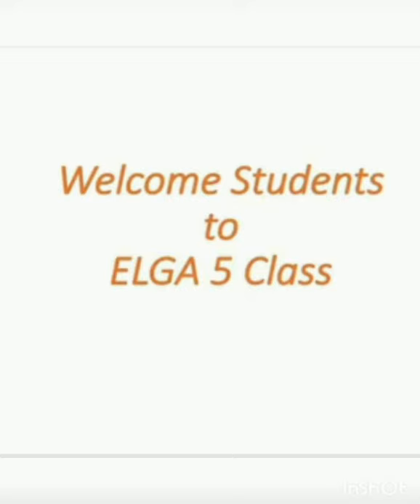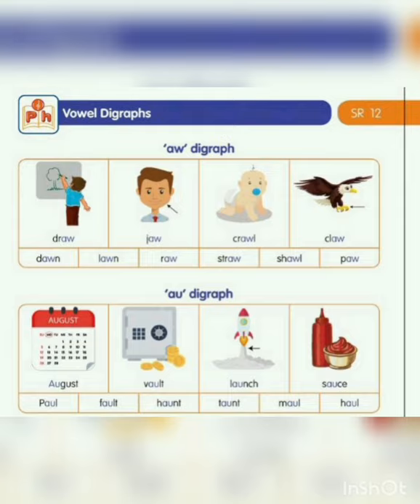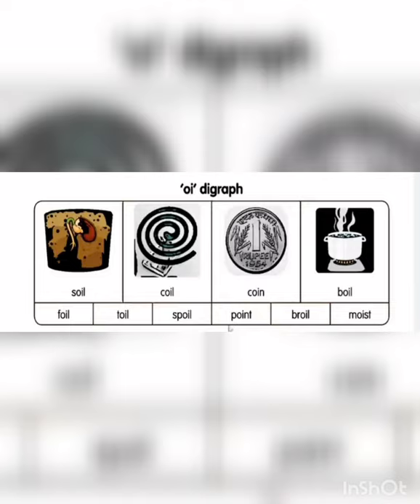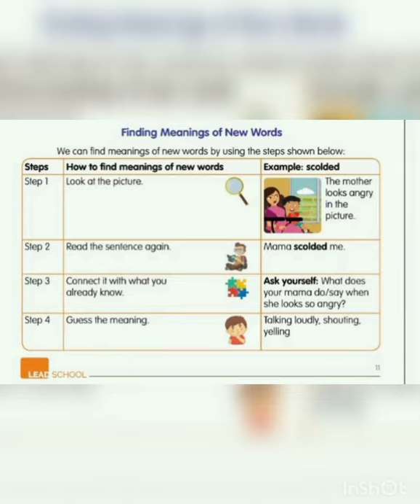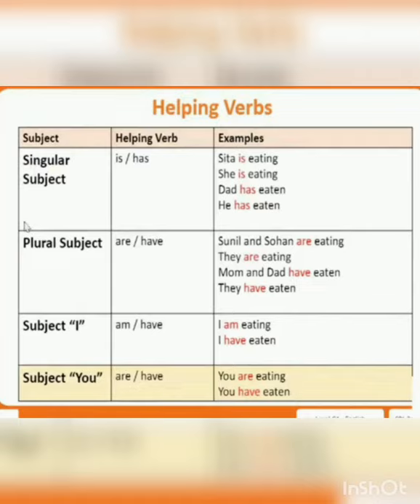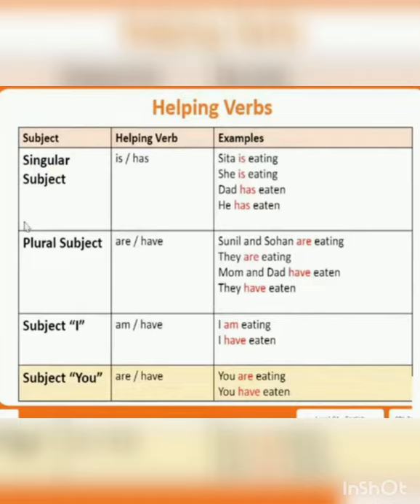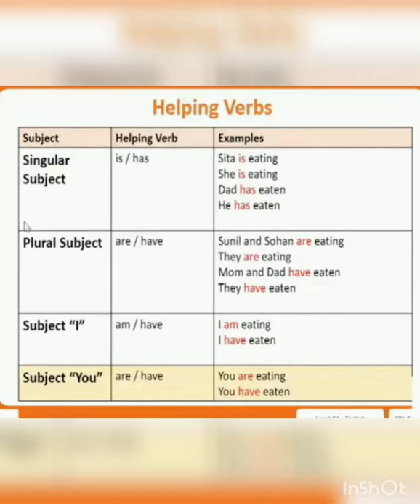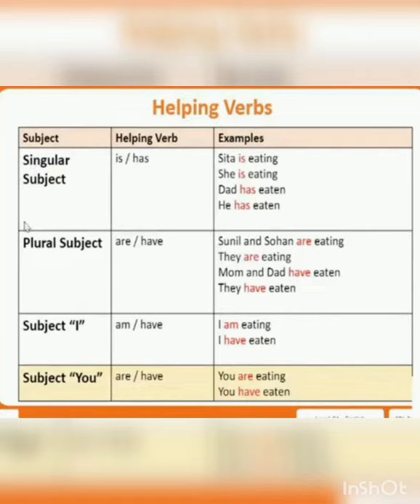Post Midterm Exam Revision Video Class Part 2